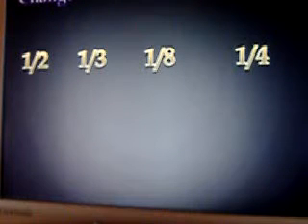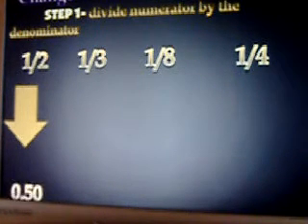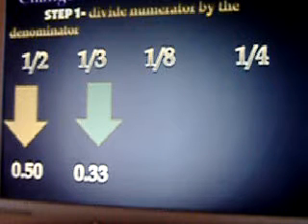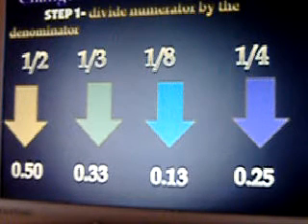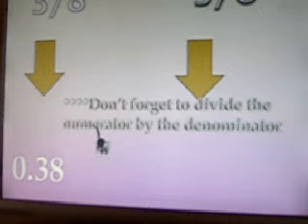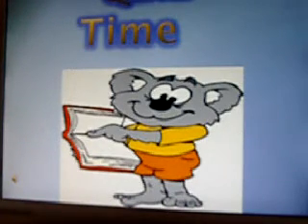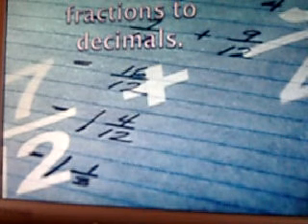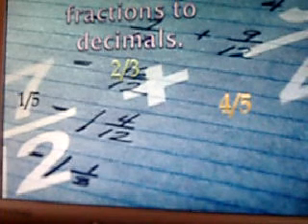Fractions to Decimals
TeacherTube User: Meeyore23